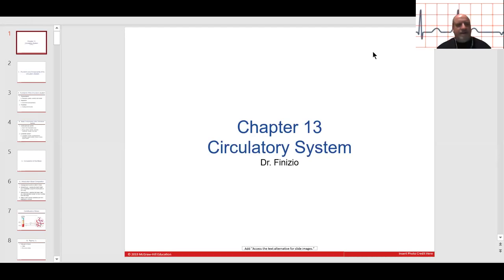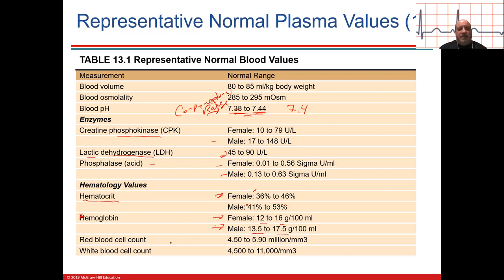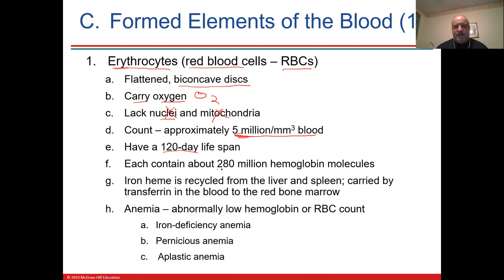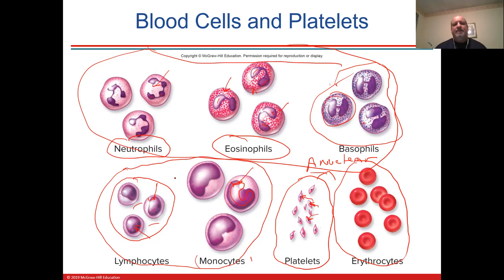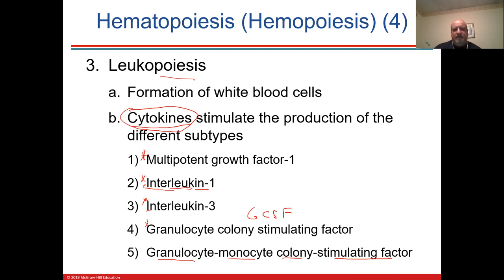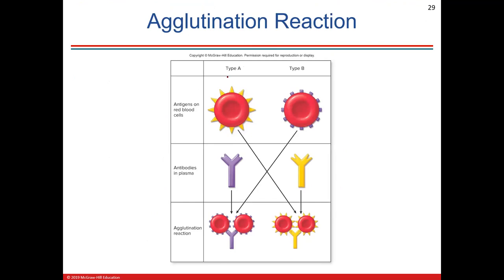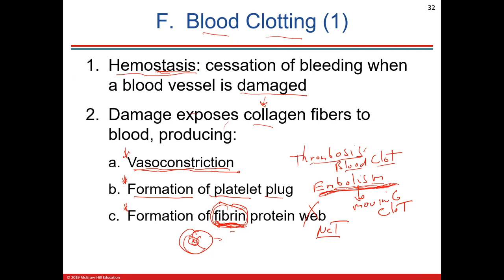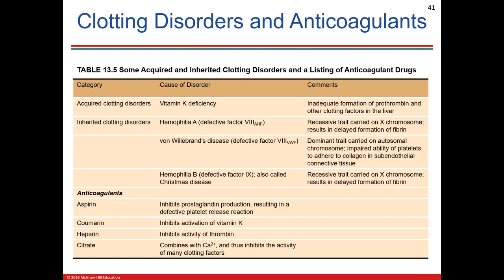BIOL234 BLOOD LECTURE 4/21/21